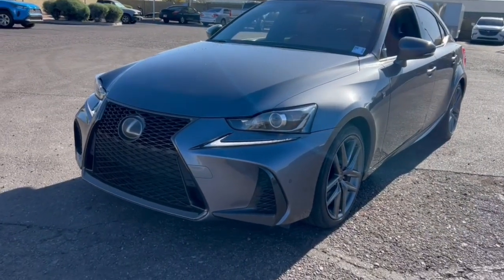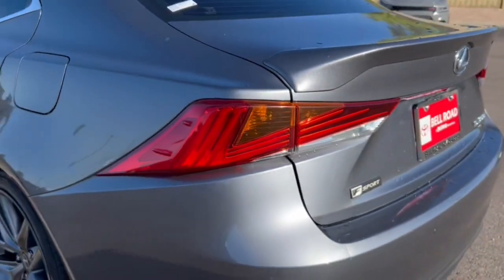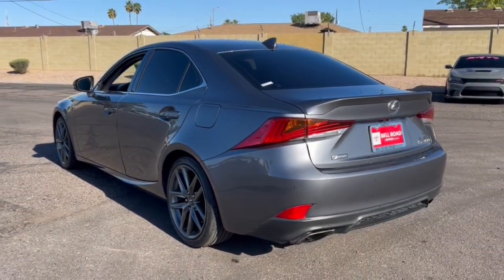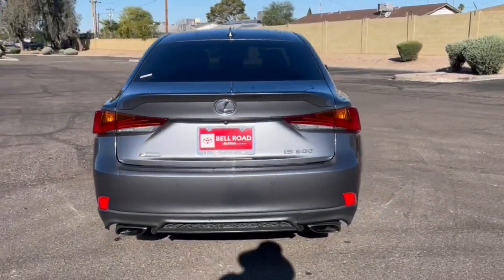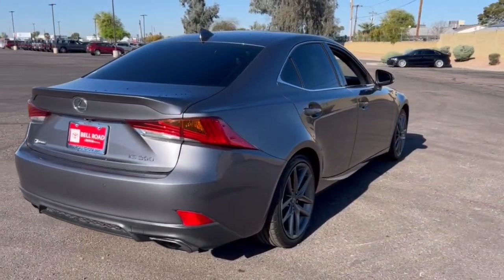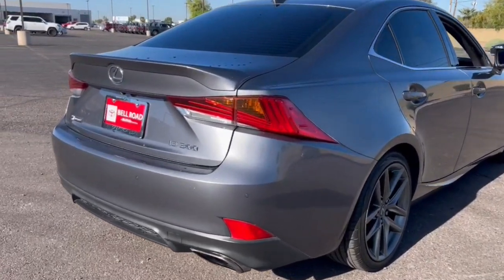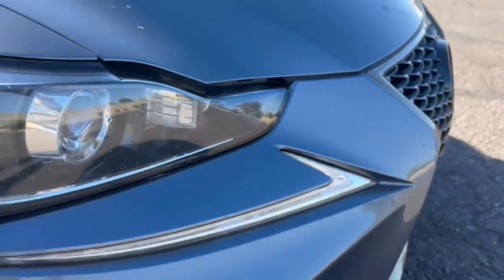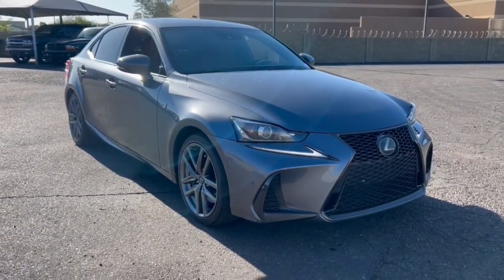2018 Lexus IS Phoenix, Glendale, Peoria, Sun City, Surprise, AZ J5081341T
JTHBA1D28J5081341 Nebula Gray Pearl Used 2018 Lexus IS 300 available in Phoenix, Arizona at Bell Road Toyota. Servicing the Glendale, Peoria, Sun City, and Surprise, AZ area.

Sunroof Heated/Cooled Seats Keyless Start Onboard Communications System CD Player iPod/MP3 Input Satellite Radio Turbo CLICK ME!KEY FEATURES INCLUDESunroof Heated Driver Seat Cooled Driver Seat Back-Up Camera Turbocharged Satellite Radio iPod/MP3 Input CD Player Onboard Communications System Aluminum Wheels Keyless Start Dual Zone A/C Heated Seats Heated/Cooled Seats MP3 Player Keyless Entry Steering Wheel Controls Child Safety Locks Heated Mirrors. Lexus IS 300 F Sport with Nebula Gray Pearl exterior and RIOJA RED (F-SPORT) interior features a 4 Cylinder Engine with 241 HP at 5800 RPM*.OPTION PACKAGESF SPORT PACKAGE W/COMFORT PACKAGE Side & Rear F SPORT Badging High-Friction Front Brake Pads Active Sound Control LFA Inspired TFT Instrumentation Silver Performance Trim Unique Front Fascia/Grille Black Headliner Unique Rear Bumper Stainless Steel Scuff Plates Lexus logo F SPORT Tuned Suspension Aluminum Sport Pedals Low & High Beam Twin Projector LED Headlamps COMFORT PACKAGE Power Steering Column Blind Spot Monitor w/Cross Traffic Alert lane change assist 2 Position Memory memory for driver and passenger seat heated outer mirrors and steering column Rain-Sensing Windshield Wipers INTUITIVE PARK ASSIST clearance and back sonar REAR SPOILER ACCESSORY PACKAGE 2 Carpet Trunk Mat Rear Bumper Applique Key Gloves Alloy Wheel Locks Cargo Net.VEHICLE REVIEWSKBB.com s review says The Lexus IS delivers the speed handling comfort and luxury expected of a premium European brand but with the kind of reliability and resale history for which Lexus is famous. Expressive styling sets the IS apart from most in this class. .Horsepower calculations based on trim engine configuration. Fuel economy calculations based on original manufacturer data for trim engine configuration. Please confirm the accuracy of the included equipment by calling us prior to purchase.